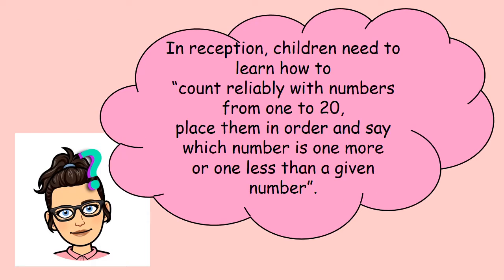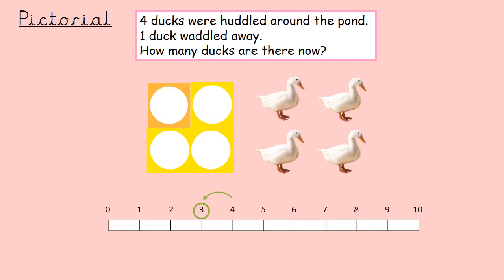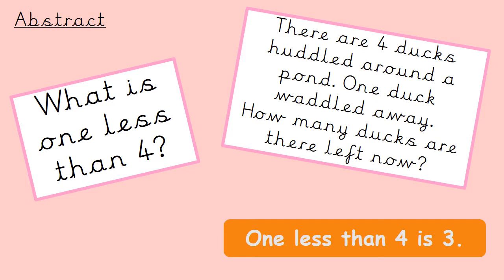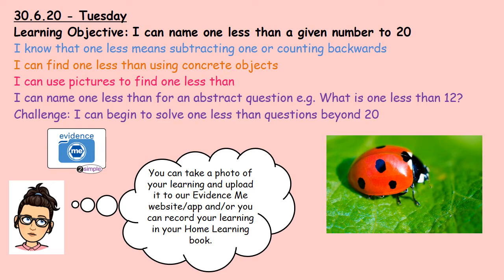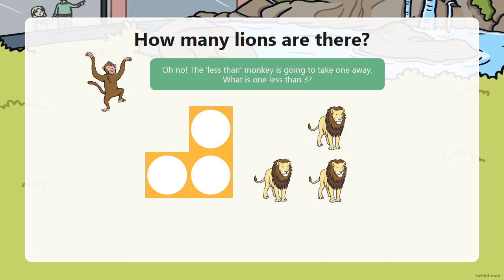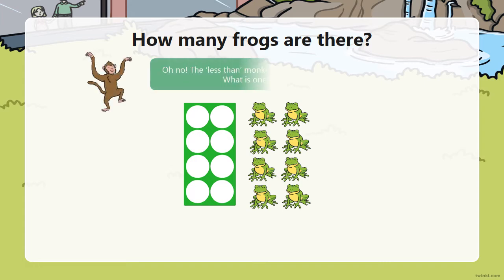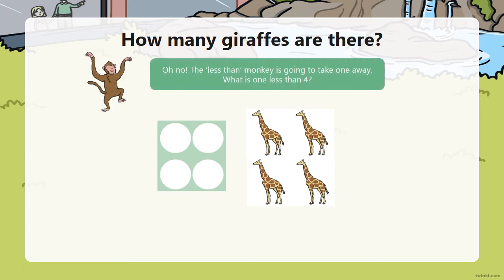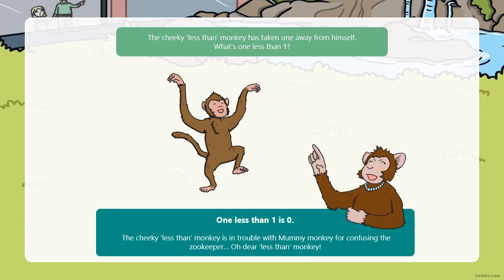Class R Maths with Miss Barkley Week 10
Here you will find your week 10 maths lessons for Class R pupils.

Week 10 - One More Than

Please take photos and upload onto the Evidence Me app. You can use your Home Learning book or other paper to write on.

I look forward to seeing your learning! Thank you for your continued support.

Happy learning!
Miss Barkley